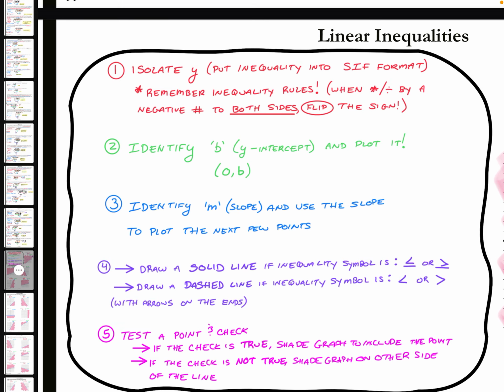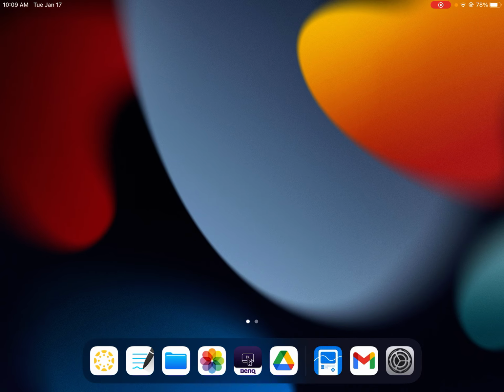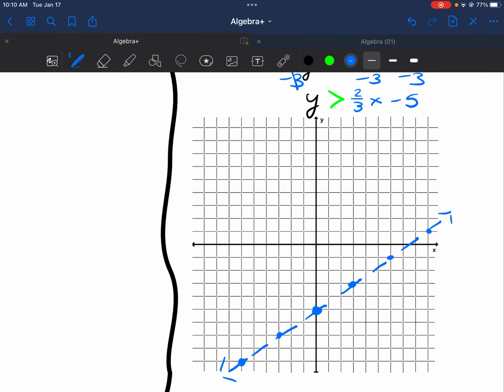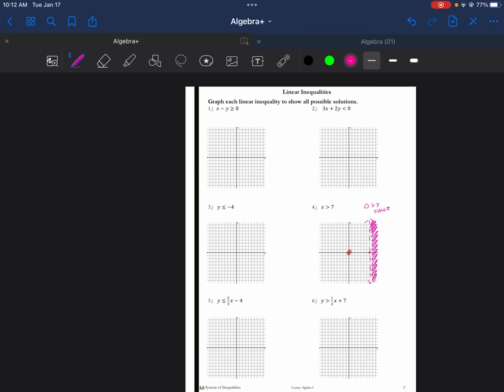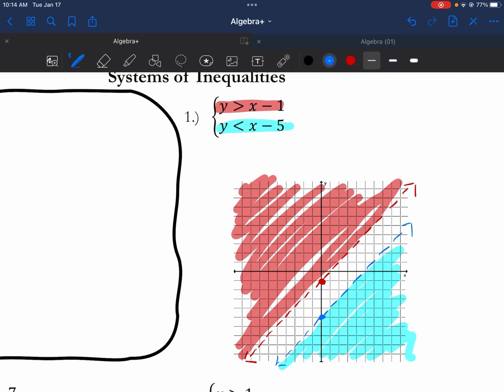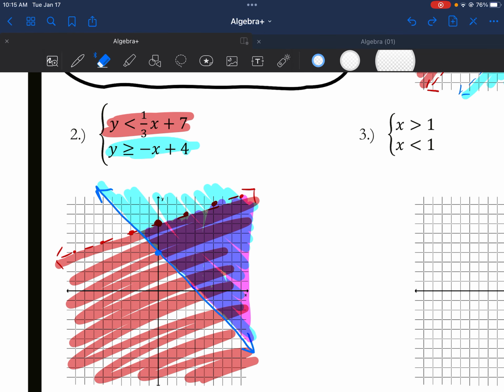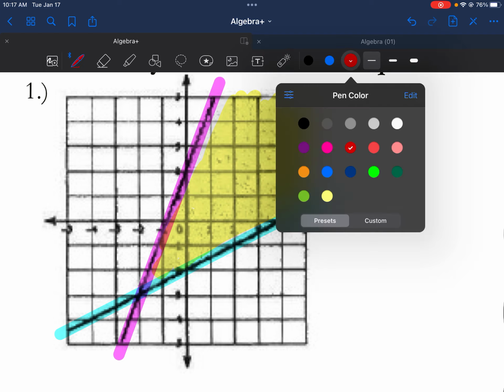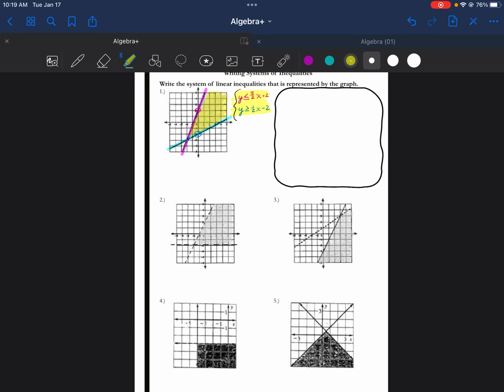Unit 4 Lesson 6 - Systems of Linear Inequalities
Writing systems of linear inequalities based off of a graph